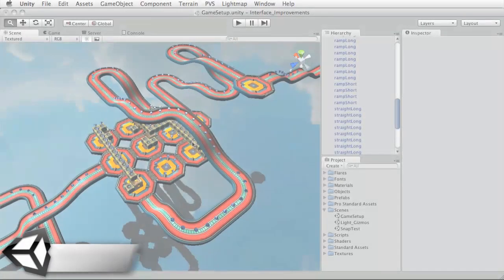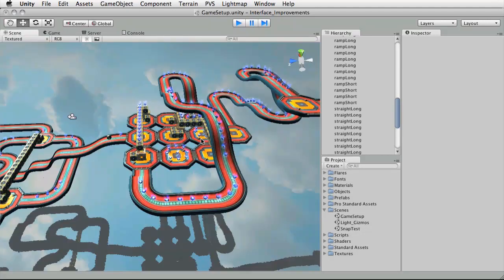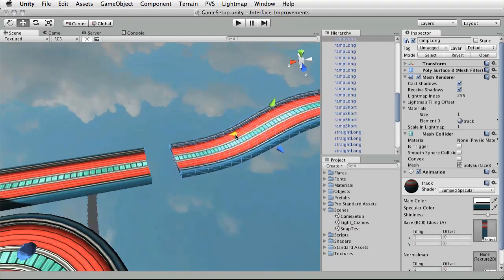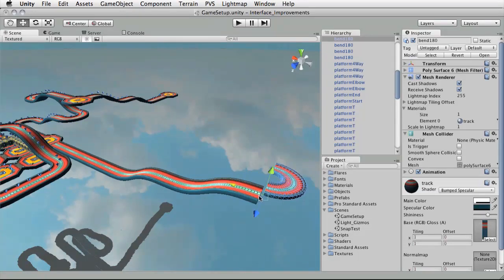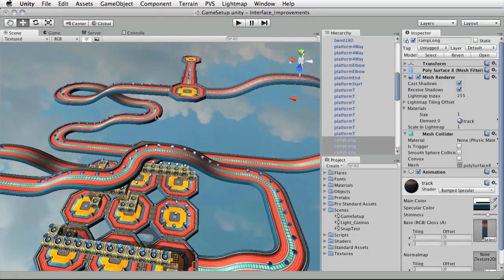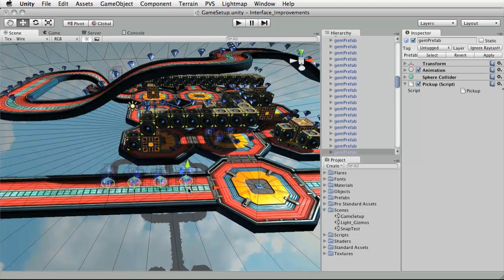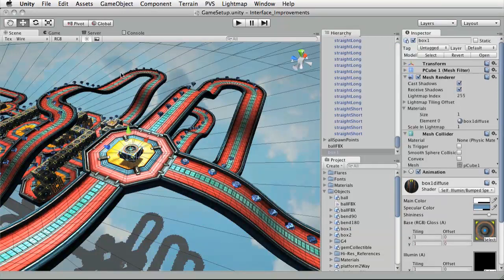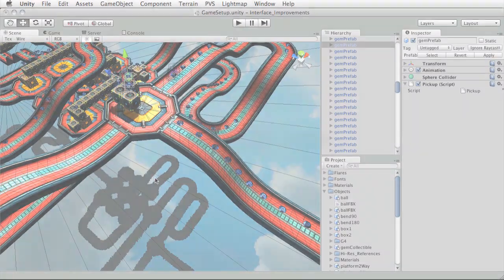Vector Snapping & Marquee Selection